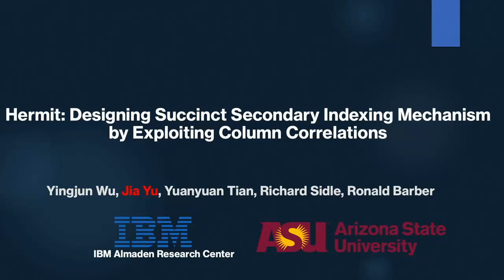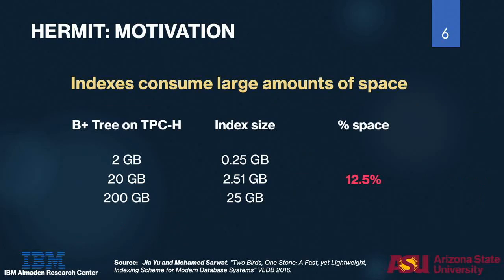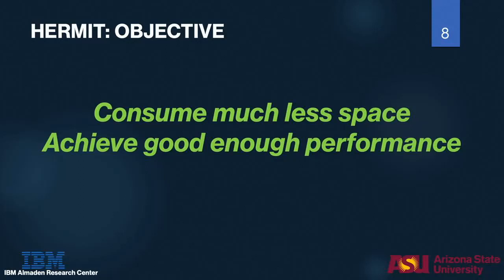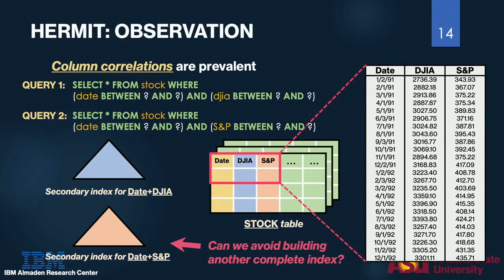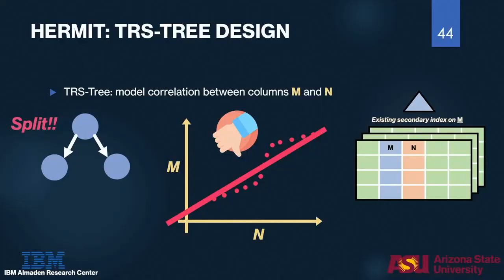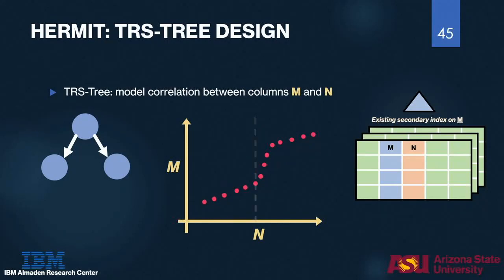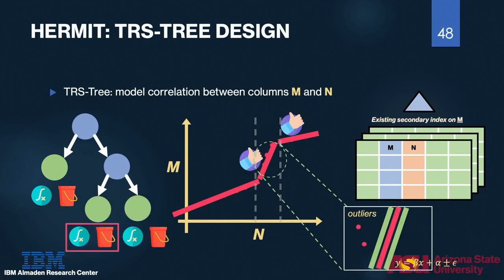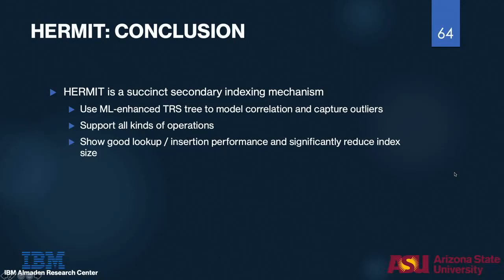Designing Succinct Secondary Indexing Mechanism by Exploiting Column Correlations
Database admins construct secondary indexes on data tables to accelerate query processing in relational database management systems (RDBMSs). Unfortunately, maintaining multiple secondary indexes in the same database can be extremely space consuming, causing significant performance degradation due to the potential exhaustion of memory space. In this talk, I will propose HERMIT, a succinct secondary indexing mechanism for modern RDBMSs. HERMIT judiciously leverages the rich soft functional dependencies hidden among columns to prune out redundant structures for indexed key access. Instead of building a complete index that stores every single entry in the key columns, HERMIT navigates any incoming key access queries to an existing index built on the correlated columns. This is achieved through the Tiered Regression Search Tree (TRS-Tree), a succinct, Machine Learning (ML)-enhanced data structure that performs fast curve fitting to adaptively and dynamically capture both column correlations and outliers. Our extensive experimental study in two different RDBMSs have confirmed that HERMIT can significantly reduce space consumption with limited performance overhead in terms of query response time and index maintenance time, especially when supporting complex range queries. This is joint work with researchers at IBM Almaden, Yingjun Wu, Yuanyuan Tian, Richard Sidle, and Ronald Barber.